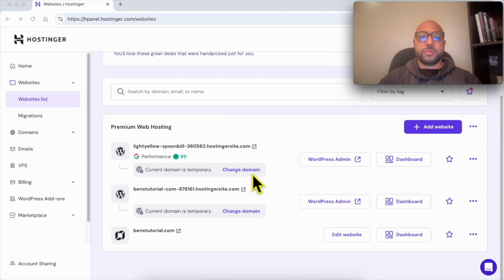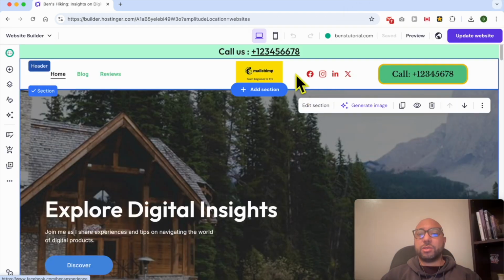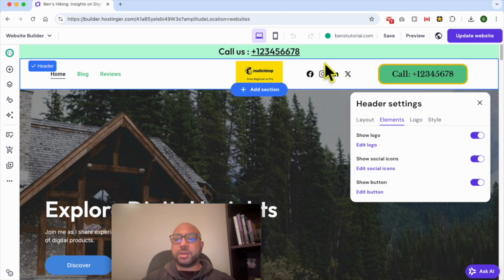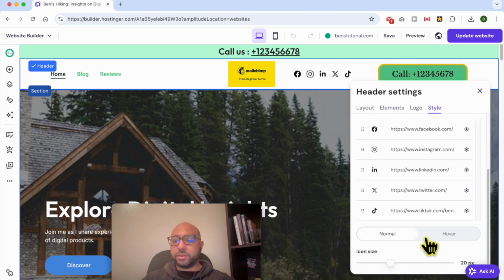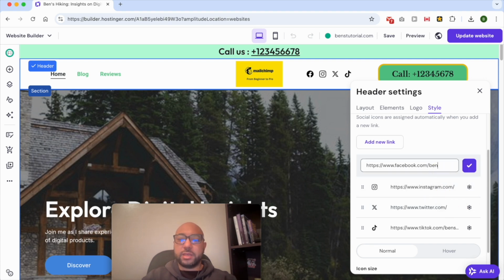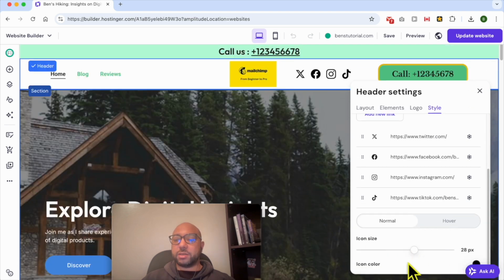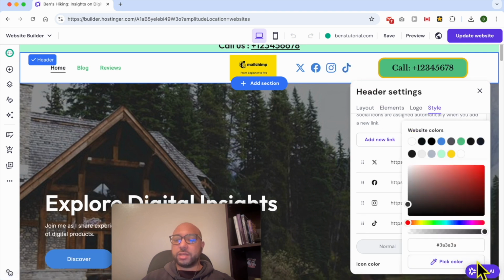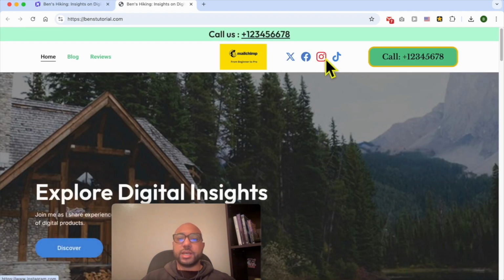Add Facebook, Instagram, TikTok & More To Your Hostinger Website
How To Add Social Media Links In Hostinger Website Builder

In this tutorial, I’ll show you how to add and customize social media links in Hostinger Website Builder easily.

Start by logging in to your Hostinger account. Then, head to the Websites section and open the Websites List. If you have multiple websites, you can identify which ones are built using the Hostinger Website Builder by looking for the small icon next to each website name.

Next, click Edit Website to open the website editor. Inside the editor, go to the Header section and click Edit Header. Under the Elements tab, enable the Show Social Icons option. Once you activate it, Hostinger will automatically add a set of default social media icons to your header.

To customize them, click Edit Social Icons. Here, you can add new platforms such as TikTok, delete any you don’t use like LinkedIn, or edit the links for each platform. Just click the little wheel icon beside each platform to open the editing options.

You can also drag and reorder the icons using the six dots next to each one. Adjust the icon size, color, and even the hover effect. For example, you can make the icons blue by default and change them to red when the mouse hovers over them.

Finally, click Update Website to save your changes and preview them live.

Now your visitors can easily find and connect with you on all your social platforms.